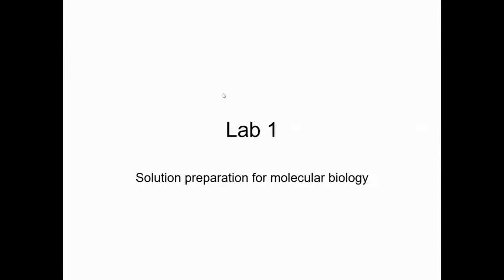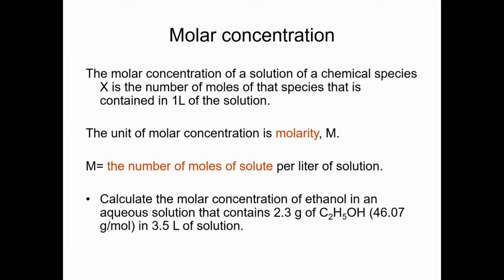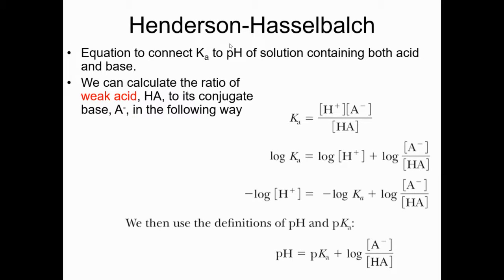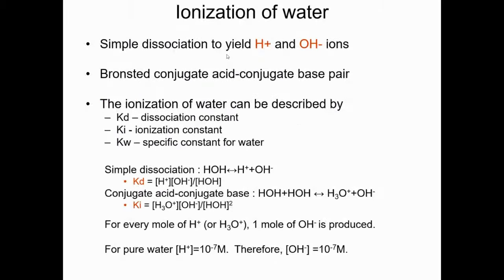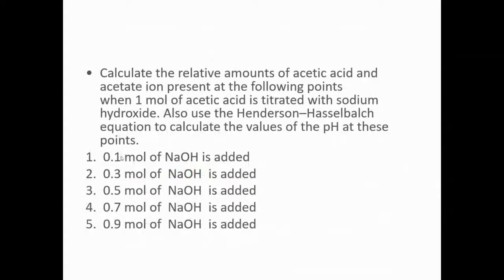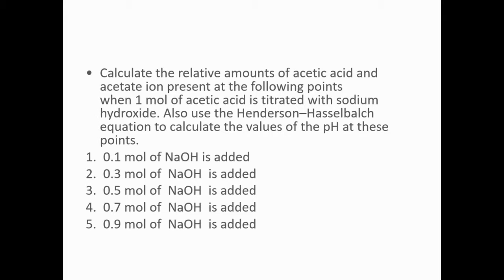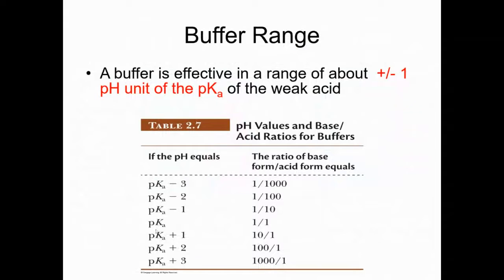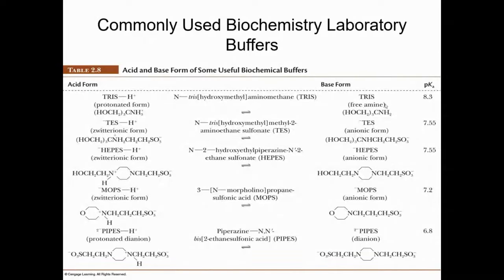BIO/MLS 325 Lab 1